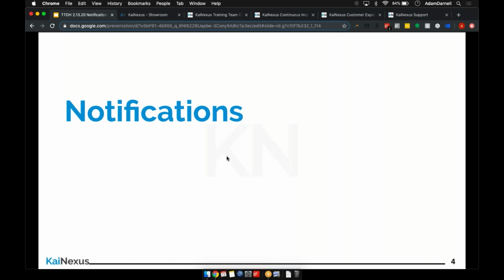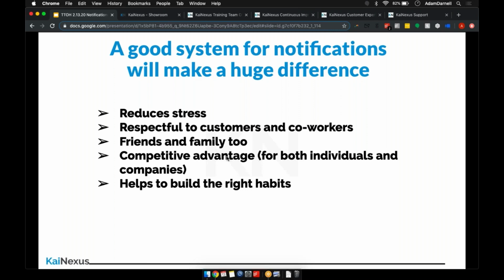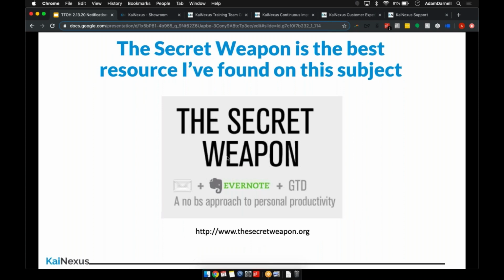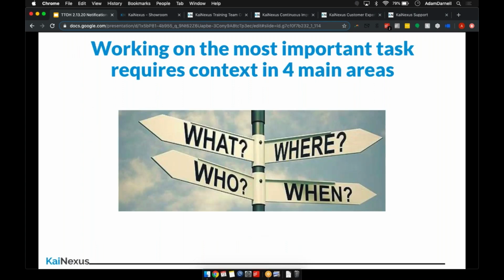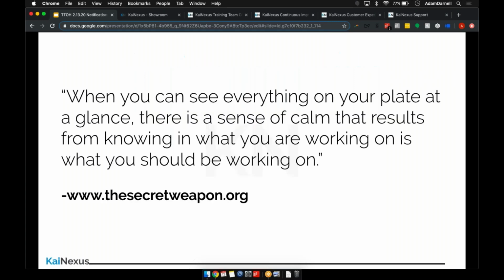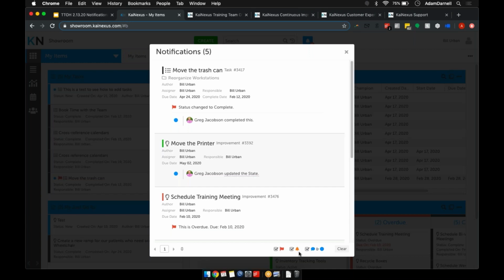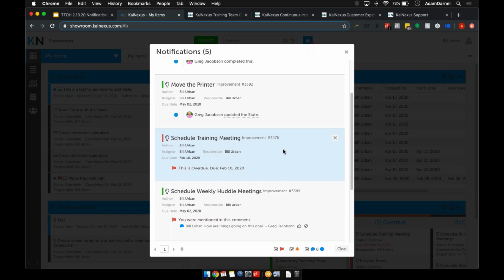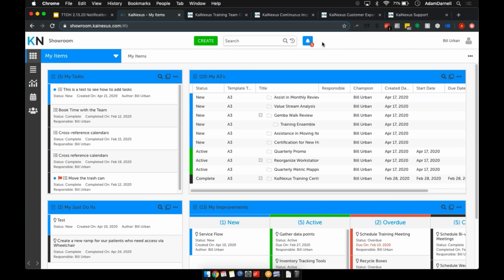Training Team Office Hours Webinar: Notifications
Join KaiNexus product experts Adam Darnell, Ryan Rippey, and special guest Jeff Roussel in this Training Team Office Hours webinar to learn about notifications in KaiNexus.